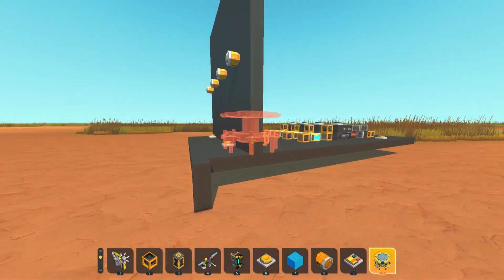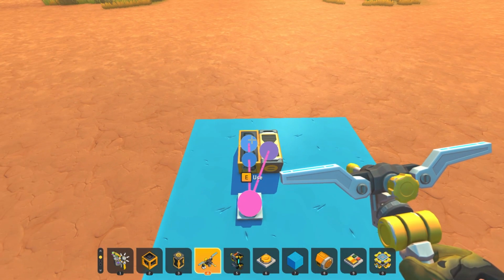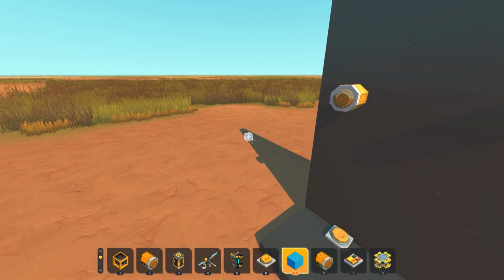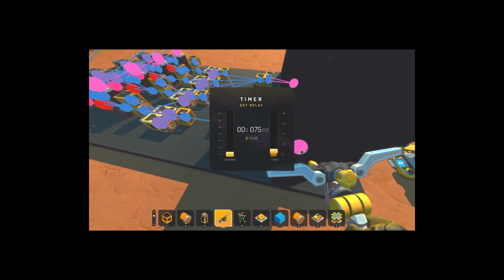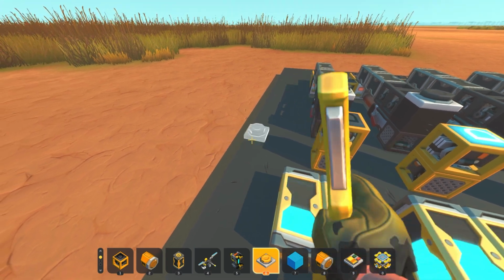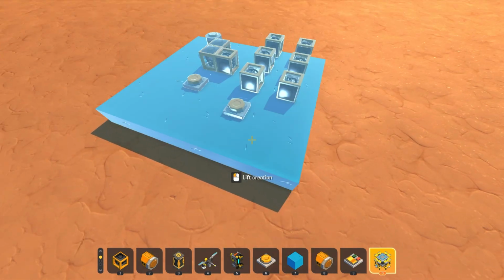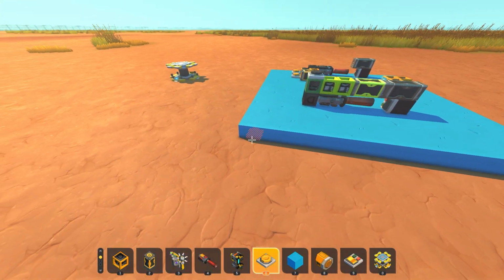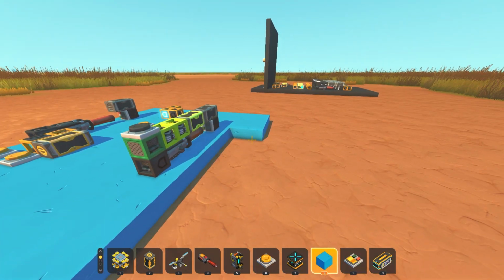Logic Output Randomizer - Scrap Mechanic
An in-depth video about a logic output randomizer made in Scrap Mechanic. Also, that wasn't very funny.